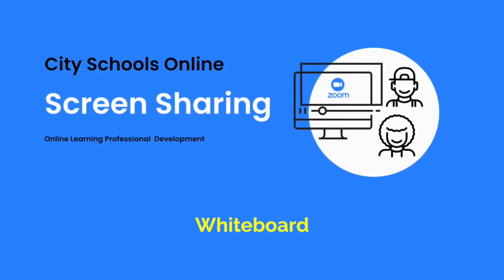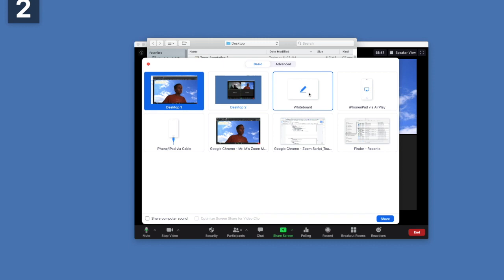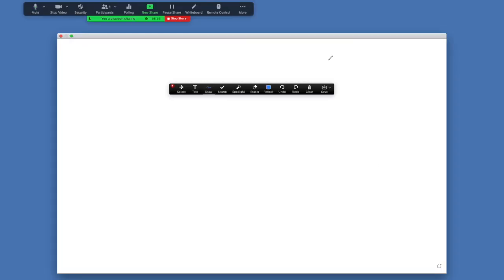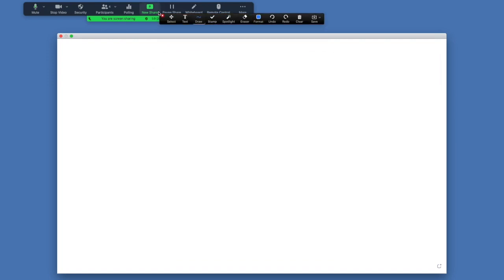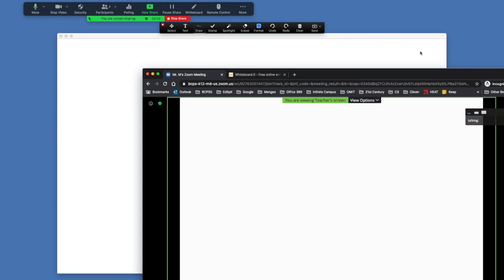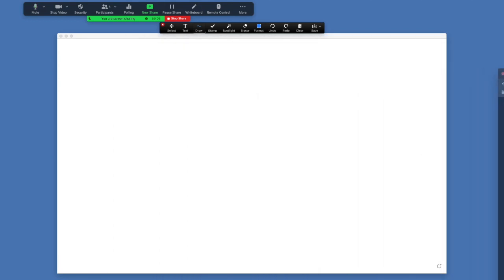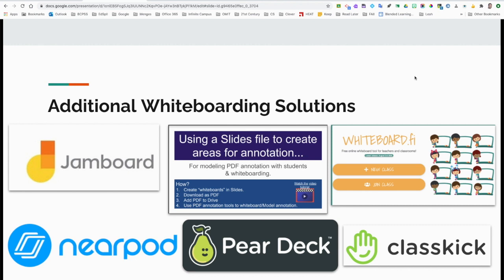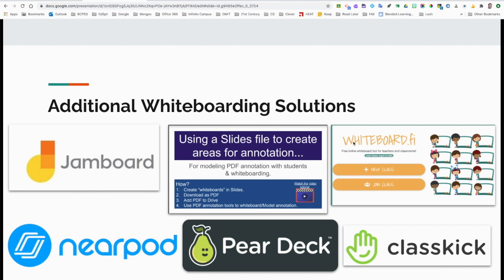Zoom: Screen Share - Annotation Part 2 - Whiteboard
The video covers using the Whiteboard screen share option and recommended alternatives.